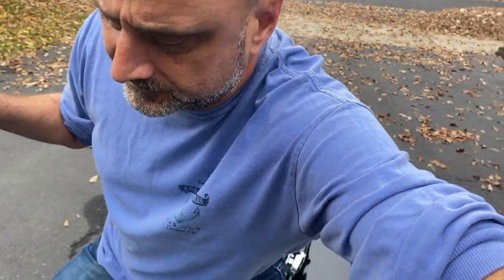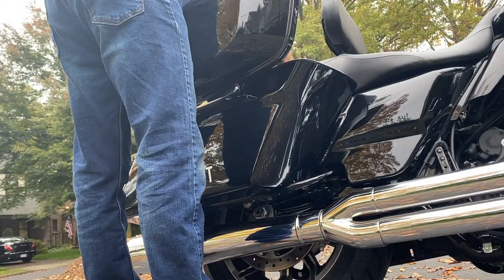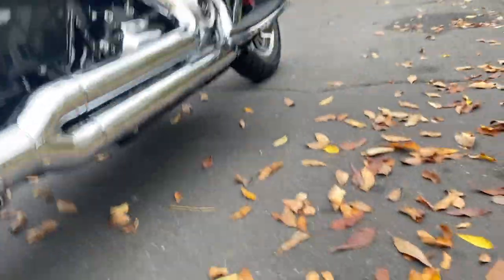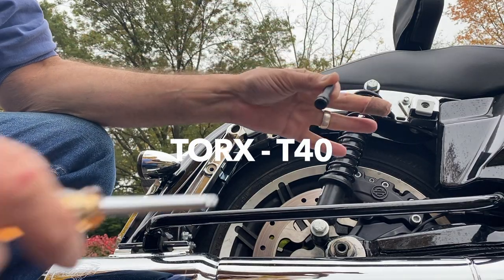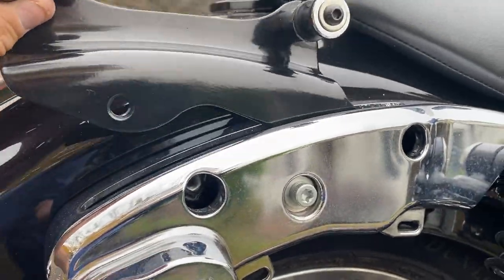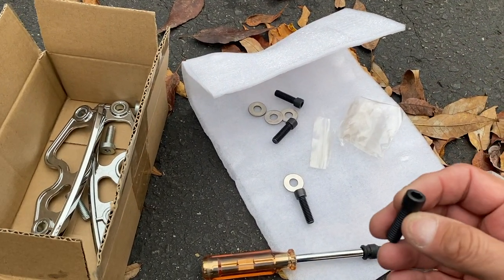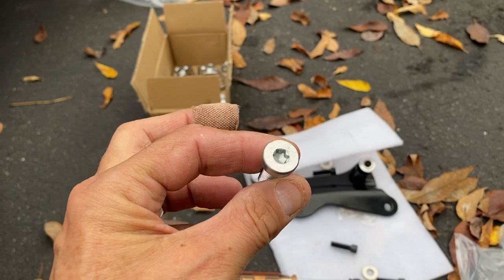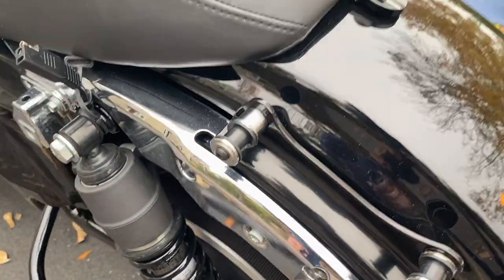Harley Davidson Docking Hardware Install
Part of the upgrades require the installation of a docking system on my 2020 Harley Davidson Electra Glide Standard. In this video I take you step by step through the install of a Harley Davidson docking hardware.
I am using an alternative system that I found on line. It looks to be very solid and affordable.

The hardware Amazicha Vivid Black 4 Point Docking Hardware Kit for Harley Davidson

Hey guys !

My video gear:
360 shots - I use - Insta360 one R

Bike set-up
The lights I changed on the Harley Electra Glide :